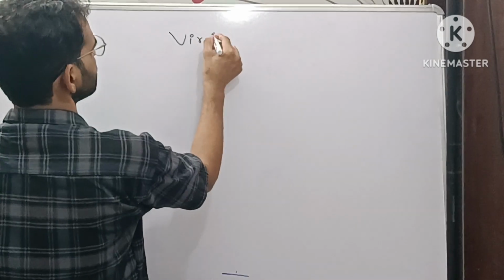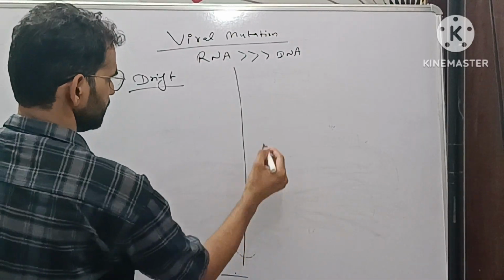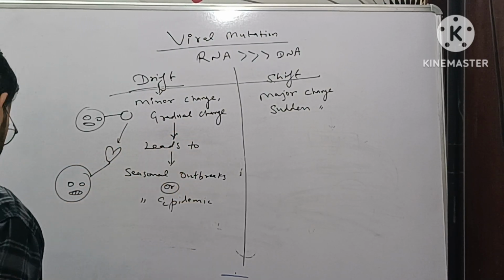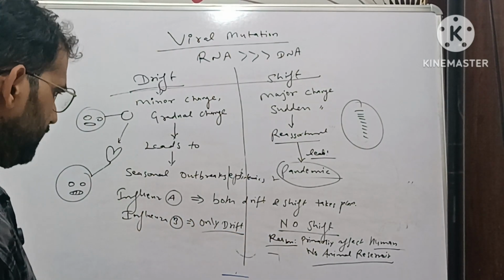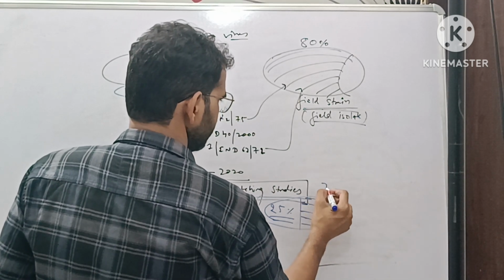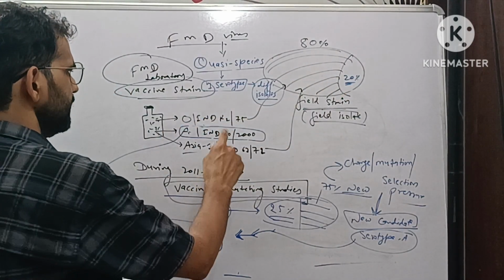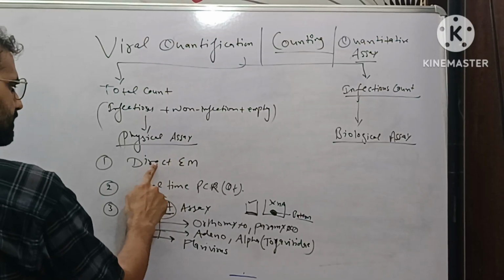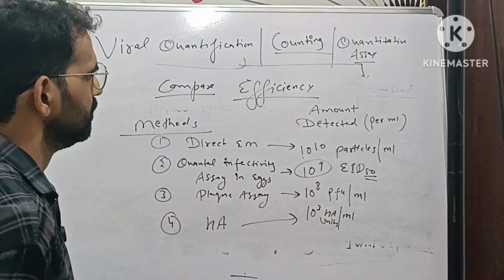Replication Lect.5 || Veterinary Virology||Dr Sandeep Singh